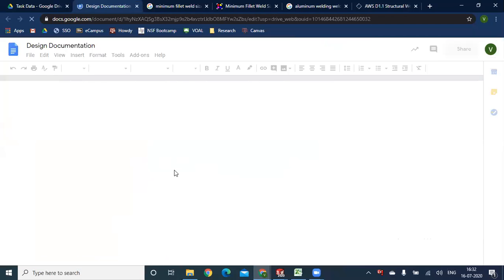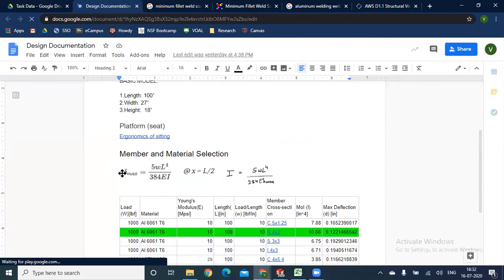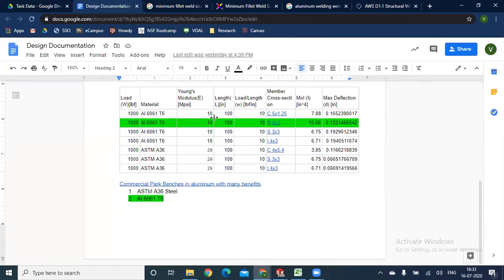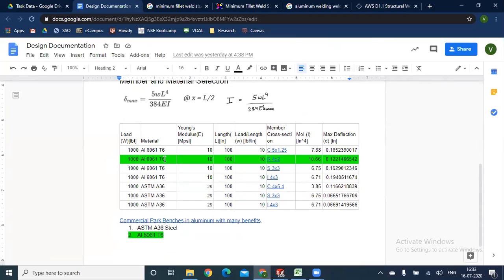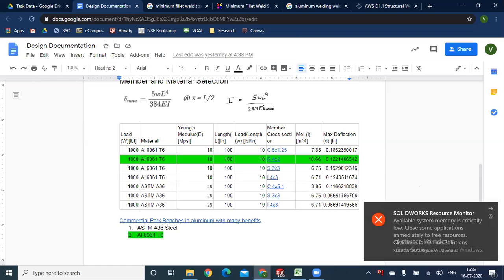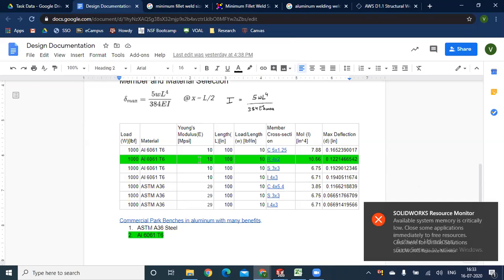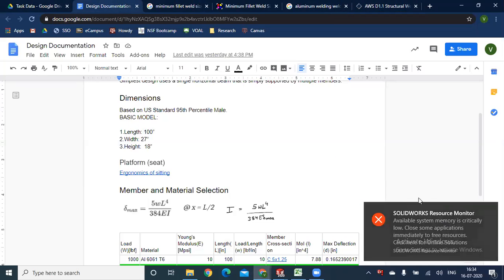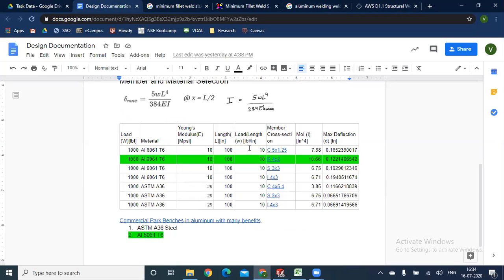Vishal Kandala ,MEEN632 HW5 Bench